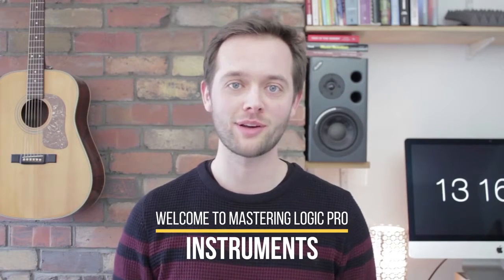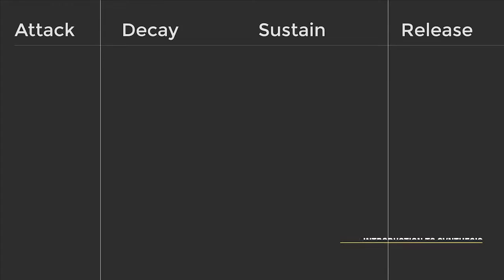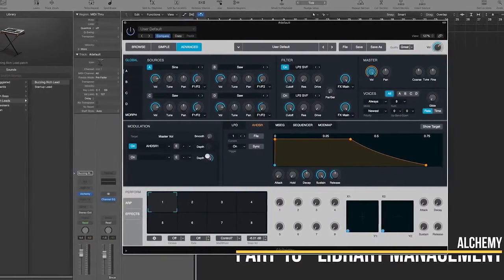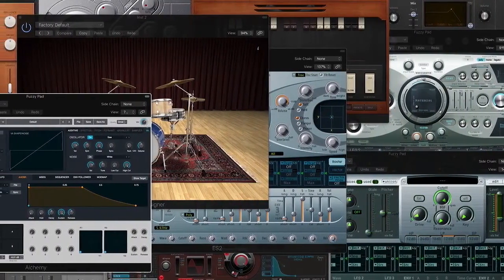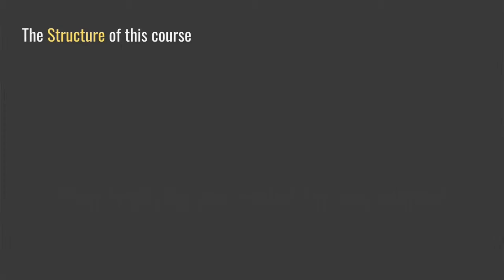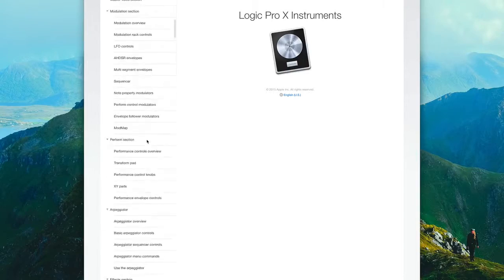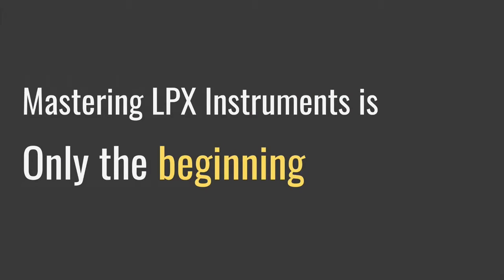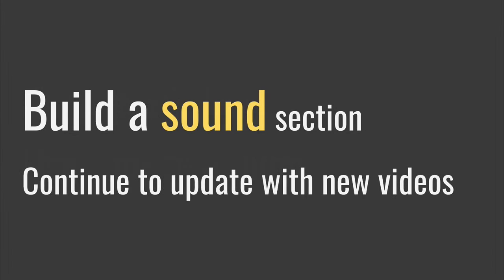The Complete Guide to Logic Pro X Instrument Plugins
Master Every Logic Instrument - and Create Limitless Awesome Sounds.

In this course you will understand and master all of Logic Pro X’s virtual instrument plugins, synthesizers and VSTs. Starting from beginner level, you’ll learn the deep principles of synthesis and enhance your music by learning how to emulate the instrument, synth and drum sounds of your favorite artists and producers as well as a wealth of other music production skills.

Each of the many free instruments included in Logic is like it’s own piece of software. Some of these are small like the ESE, ESM and ESP - but others, like Alchemy Synthesiser & Sampler or Sculpture Modelling Synth provide so many parameters they can be overwhelming could have their own entire courses. Many people don’t even scratch the surface of what these instruments do and buy new ones without realising how powerful they are.

The Entire Logic Instruments Manual - In One Step-by-Step Video Course.

Many courses on Logic Pro go through the production, editing and mixing side of the program, but do not explain the instruments in depth. Understanding the concepts behind how these instruments work, let alone learning the interface can take months and it’s easy for even conscientious people to give up.

I’ve read the manual for you - literally. I’ve read every page of that that thing and condensed and rephrased that complex bible into a practical course that guides you through each instrument - backed with the concepts you need to understand each one and make it yours.

You could take this course and go through the whole thing, or use this as your production instrument encyclopedia - referring to it at will whenever you forget what a dial or knob does.

Which Logic Instruments Does the Course Cover?

Starting with a complete introduction to Synthesis mini-course, this course builds through the most simple instruments sequentially, right up to the most complex - covering everything you need to know about the following Logic Pro X instruments:

ESM
ESE
ESP
ES1
EFM
Retro Synth
ES2
ESX24 Sampler
EVOC PS Vocoder
Complete Alchemy Synthesiser Course
Sculpture
Vintage Clav
Vintage Electric Piano
Vintage B3 Hammond Organ
Logic Pro Drummer
Drum Kit Designer
Drum Machine Designer
Ultrabeat Complete Course

In addition, I cover core concepts behind using these virtual instruments that allow you to use them exceedingly well. Concepts and guides to the controls of things like:

Envelopes, Filters and Modulation
Filters, Sends and EffectsPreparing your own samples and building your own sampled instrument
Sequencers, Arpeggiators and Vector EnvelopesXY Pads, Midi Controllers (CCs and Via modulations
Morphing, Macros and Global ControlsModelled instruments,
Principles behind and getting the best out of the Logic DrummerPrinciples of Library Management and organising your library as a composer/producer
Frequency Modulation (FM) Synthesis, Sync Synthesis and Virtual Analog DigitalGranular Synthesis, Spectral Synthesis and Formant
And more..

An entire course on Alchemy - The Ultimate Synthesiser and Sampler Instrument.

Alchemy (originally by Camel Audio) is one of the most complex and powerful synthesisers inside of Logic. It’s parameters could warrant an entire course in itself.

The course takes you through the entire interface and every dial and knob (barring the extended spectral synthesis parameters) - allowing you to turn Alchemy into an extremely powerful workhorse.

Anyone who's felt overwhelmed, confused or frustrated with navigating and understanding Logic Instruments.
Those who want to get MORE out of their sounds and want to understand how to get exactly the sounds they are after in their drums & instruments.